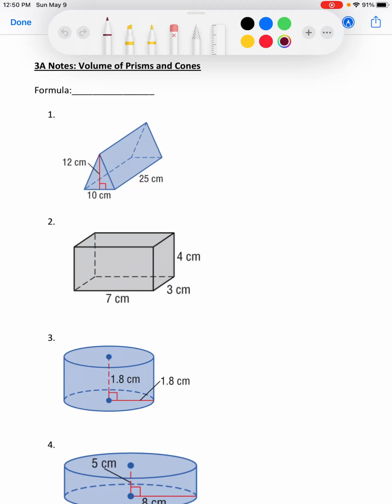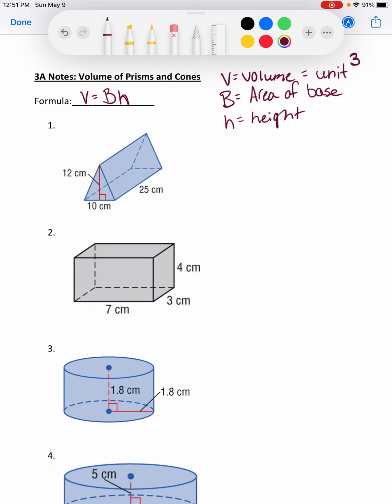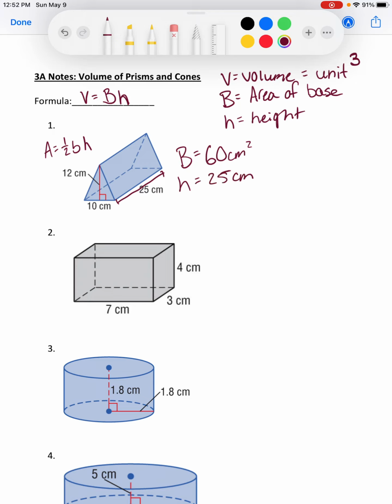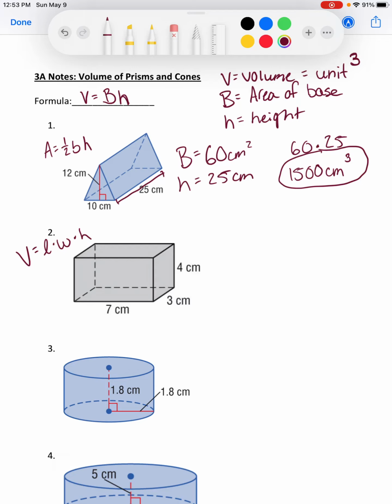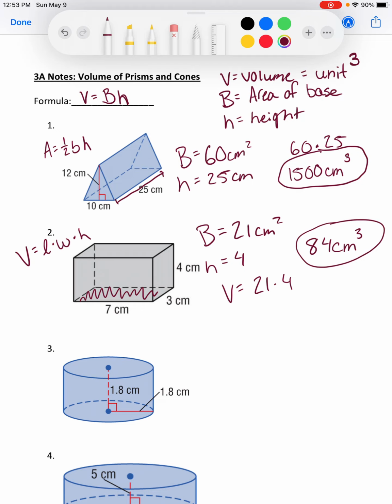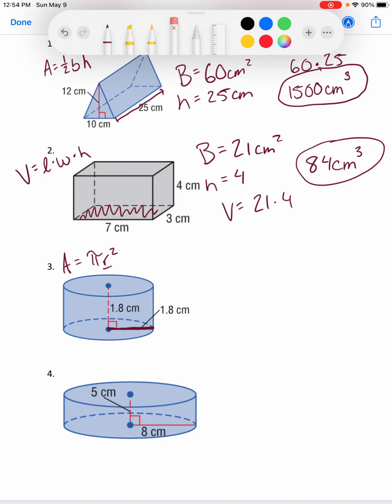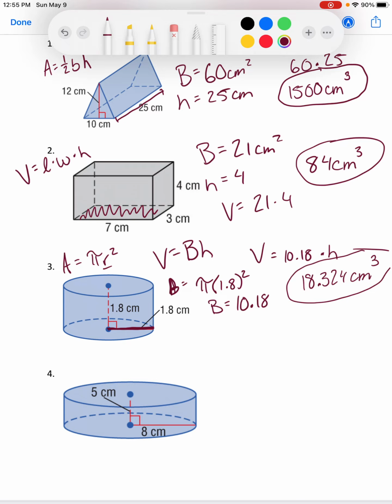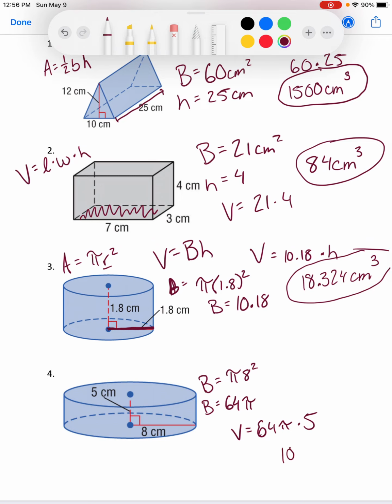3A Volume of Prisms and Cylinders